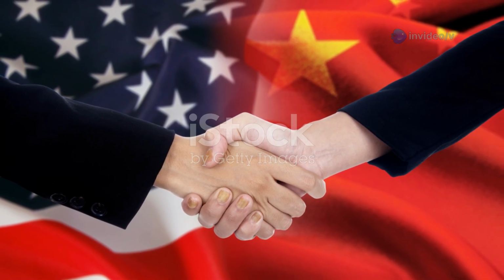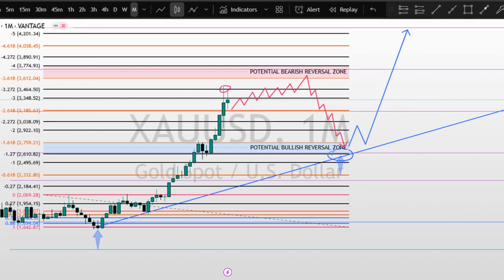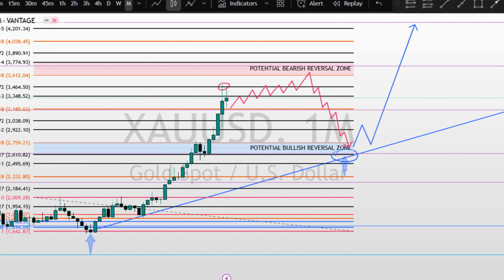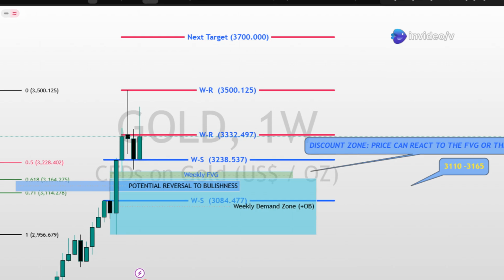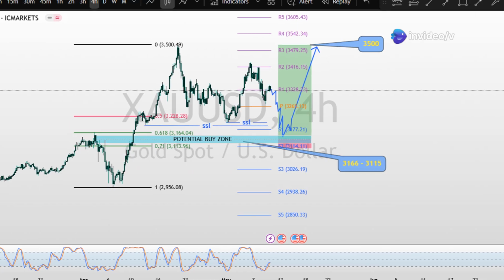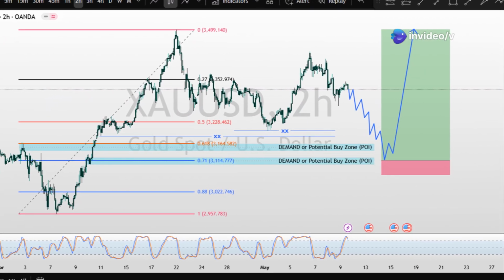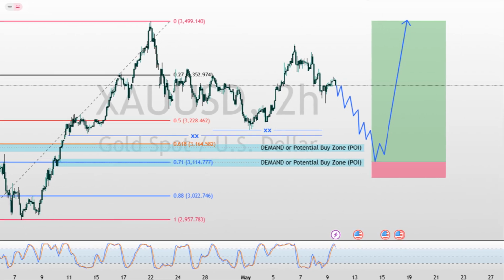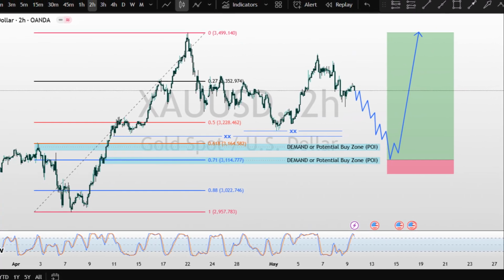Gold Price Forecast: XAUUSD Bearish Setup This Week | Must-Watch Weekly Gold Analysis (May 12–16)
🚨 XAUUSD Weekly Forecast (May 13–17, 2025) | Bearish Momentum or Bullish Reversal?

In this week’s gold technical and fundamental analysis, we explore why gold (XAUUSD) is showing strong bearish signals in the short term — with possible bullish setups around 3115 and 3165 levels. From monthly pivot points to ICT concepts like Fair Value Gaps, Order Blocks, and Optimal Trade Entry zones, this video gives a complete multi-timeframe breakdown from monthly to H2 charts.

🌐 Fundamentals:
- Easing geopolitical tensions (China–US, India–Pakistan ceasefire)
- Reduced safe-haven demand for gold

📊 Technical Analysis Includes:
- Monthly support levels: 3185 and 3115
- Standard deviation & Fibonacci reversal zones
- Yearly pivot confluence at 2626 (major future support)
- Weekly Order Blocks and FVG in the OTE zone (0.618–0.71)
- 4H and 2H ICT structure: liquidity sweep, breaker blocks, demand zones
- Daily pivot support at 3114
- Support/resistance trendline confluence
- High-probability demand zone at 0.71 FIB on 2H chart

📌 Targets:
- Short-term: 3165 → 3115 (Bearish)
- Bounce Zones: 3115–3165 (Bullish Reversal)
- Resistance targets: 3332 → 3500 → 3700
- Long-term key level: 2626